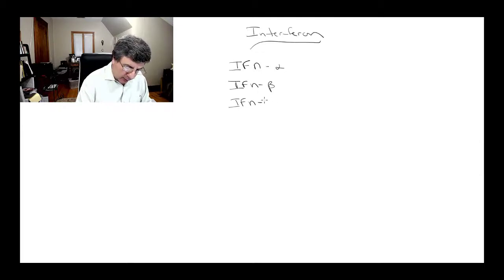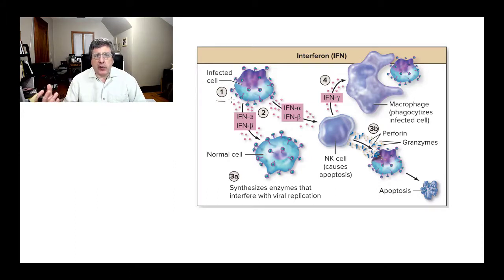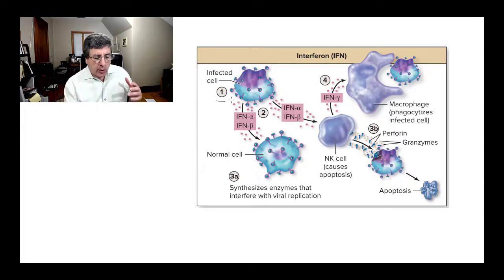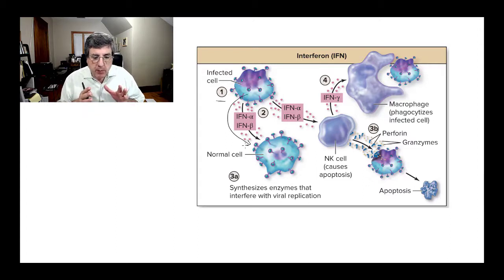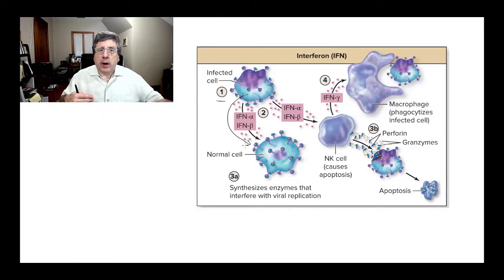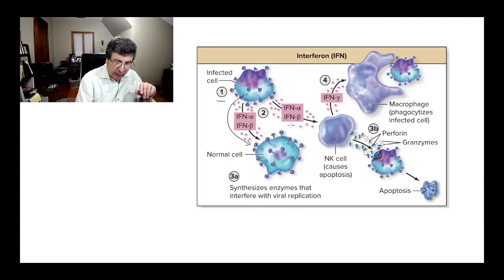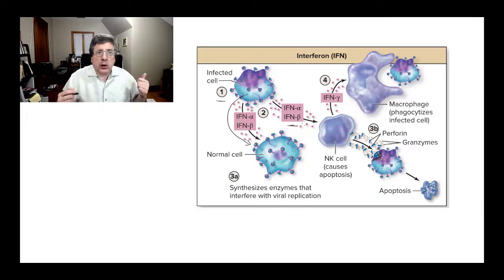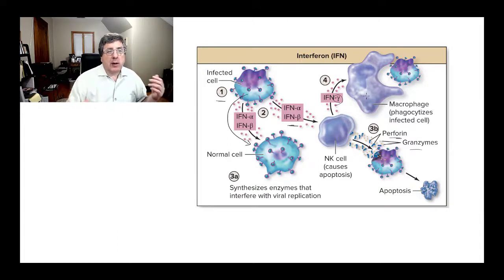Innate Immunity 5 Interferon